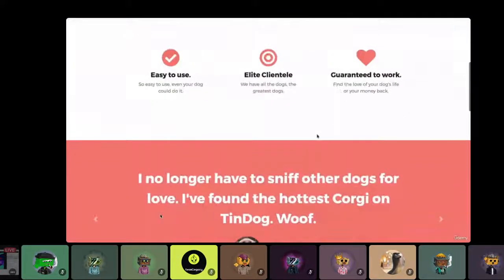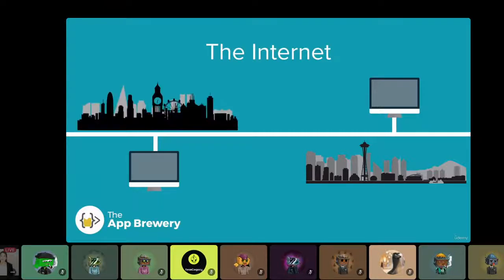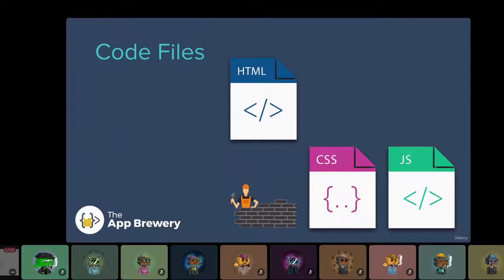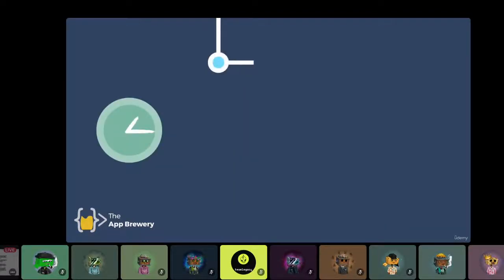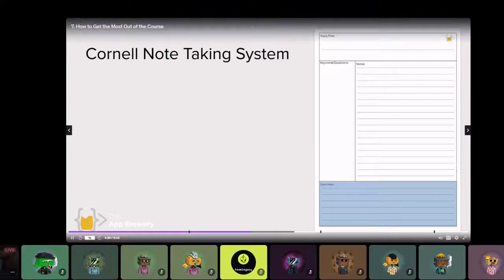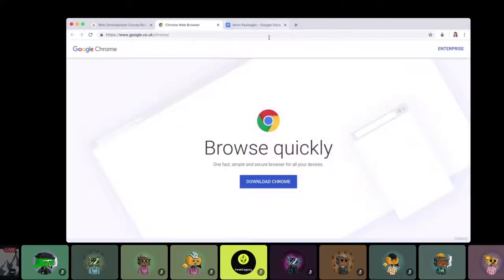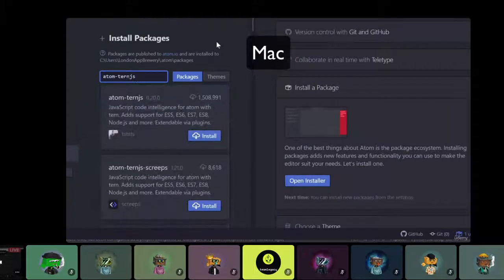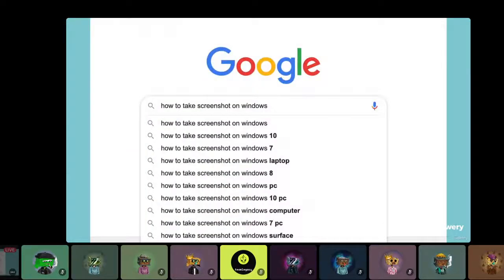William’s Wild Web Development Thursdays Week One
The introduction to the Cardboard Citizen’s initiative focused on bringing value to its holders by offering a weekly web development Bootcamp inside discord.

This week’s focus goes over the syllabus of the course, the necessary software to participate, the basics of how the internet works, and how the Bootcamp will be run weekly.